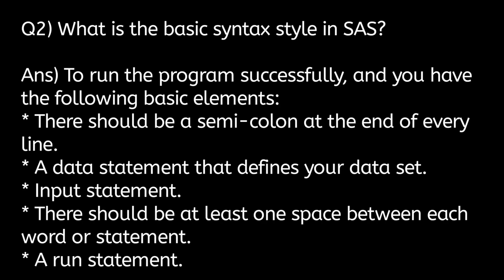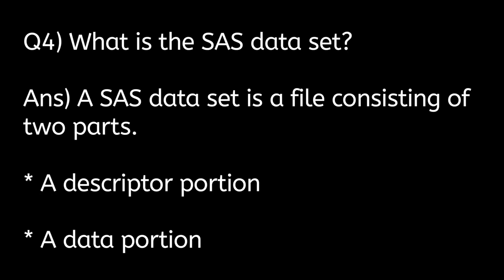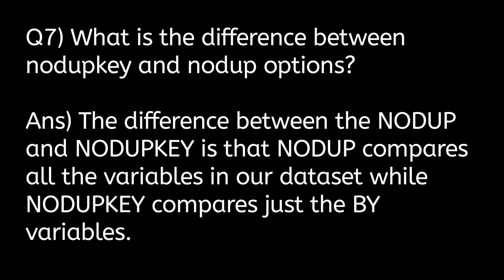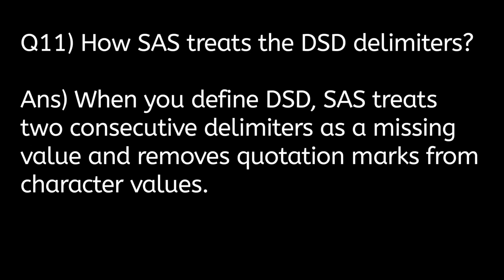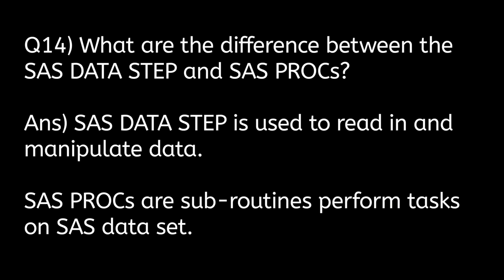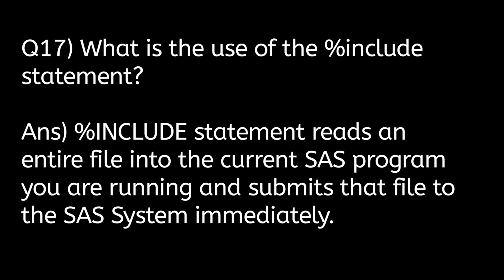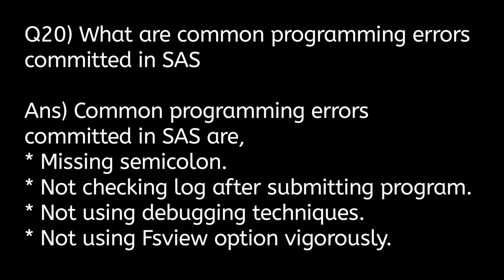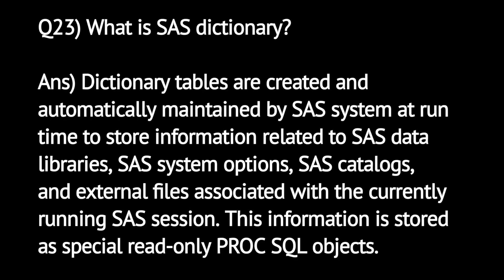SAS interview questions and answers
SAS stands for Statistical Analysis Software. It was created in the year 1960 by the SAS Institute. From 1st January 1960, SAS was used for data management, business intelligence, Predictive Analysis, Descriptive and Prescriptive Analysis etc. Since then, many new statistical procedures and components were introduced in the software.

With the introduction of JMP (Jump) for statistics SAS took advantage of the Graphical user Interface which was introduced by the Macintosh. Jump is basically used for the applications like Six Sigma, designs, quality control and engineering and scientific analysis.

SAS is platform independent which means you can run SAS on any operating system either Linux or Windows. SAS is driven by SAS programmers who use several sequences of operations on the SAS datasets to make proper reports for data analysis.

Over the years SAS has added numerous solutions to its product portfolio. It has solution for Data Governance, Data Quality, Big Data Analytics, Text Mining, Fraud management, Health science etc. We can safely assume SAS has a solution for every business domain.

To have a glance at the list of products available you can visit SAS Components

Why we use SAS
SAS is basically worked on large datasets. With the help of SAS software you can perform various operations on the data like −

Data Management
Statistical Analysis
Report formation with perfect graphics
Business Planning
Operations Research and project Management
Quality Improvement
Application Development
Data extraction
Data transformation
Data updation and modification
If we talk about the components of SAS then more than 200 components are available in SAS.

Sr.No. SAS Component & their Usage
1
Base SAS

It is a core component which contains data management facility and a programming language for data analysis. It is also the most widely used.

2
SAS/GRAPH

Create graphs, presentations for better understanding and showcasing the result in a proper format.

3
SAS/STAT

Perform Statistical analysis with the variance analysis, regression, multivariate analysis, survival analysis, and psychometric analysis, mixed model analysis.

4
SAS/OR

Operations research.

5
SAS/ETS

Econometrics and Time Series Analysis.

6
SAS/IML

CInteractive matrix language.

7
SAS/AF

Applications facility.

8
SAS/QC

Quality control.

9
SAS/INSIGHT

Data mining.

10
SAS/PH

Clinical trial analysis.

11
SAS/Enterprise Miner

Data mining.

Types of SAS Software
Windows or PC SAS
SAS EG (Enterprise Guide)
SAS EM (Enterprise Miner i.e. for Predictive Analysis)
SAS Means
SAS Stats
Mostly we use Window SAS in organisation as well as in training institute. Some of the organisations use Linux but there is no graphical user interface so you have to write code for every query. But in window SAS there are a lot of utilities available which helps the programmers very much and it also reduces the time of writing the codes as well.

A SaS Window have 5 parts.

Sr.No. SAS Window & their Usage
1
Log Window

A log window is like an execution window where we can check the execution of the SAS program. In this window we can check the errors also. It is very important to check every time the log window after running the program. So that we can have proper understanding about the execution of our program.

2
Editor Window

Editor Window is that part of SAS where we write all the codes. It is like a notepad.

3
Output Window

Output window is the result window where we can see the output of our program.

4
Result Window

It is like an index to all the outputs. All the programs that we have run in one session of the SAS are listed there and you can open the output by clicking on the output result. But these are mentioned only in one session of the SAS. If we close the software and then open it then the Result Window will be empty.

5
Explore Window

Here all the libraries listed. You can also browse your system SAS supported files from here.

Libraries in SAS
Libraries are like storage in SAS. You can create a library and save all the similar programs in that library. SAS provides you the facility to create multiple libraries. A SAS library is only 8 characters long.